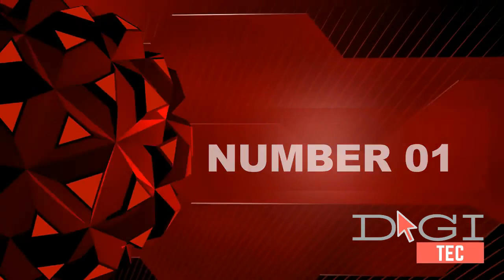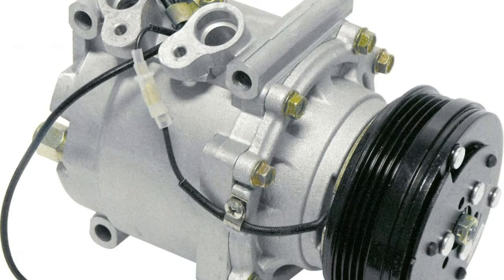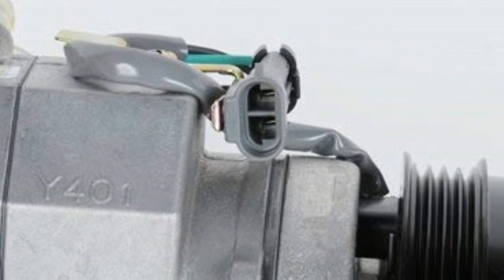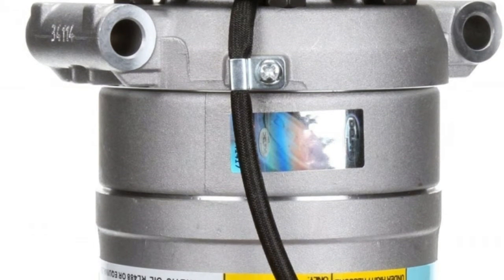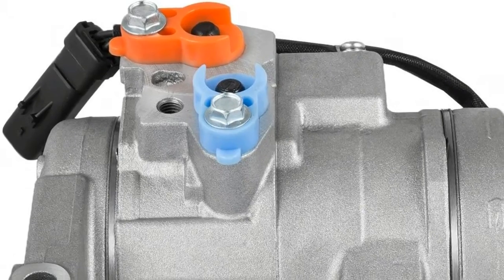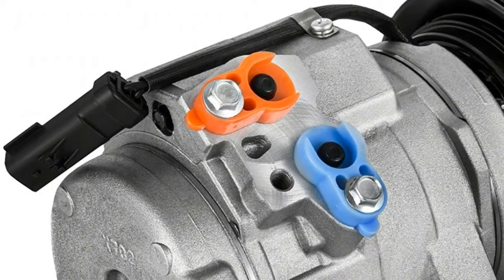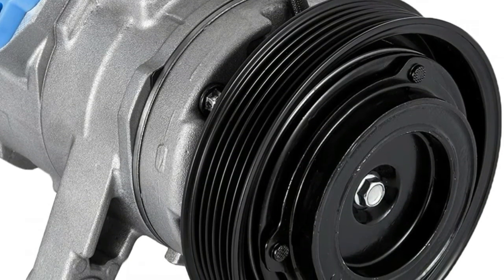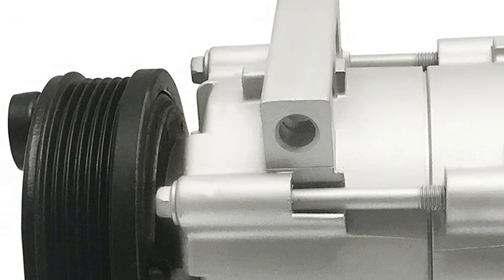AC Compressors - AC Compressors Reviews 2019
DigiTec reviewed. The Top 5 Best AC Compressors Reviews video you watching. Very helpful video if you want to know about Best AC Compressors.

 UAC CO 3057AC A/C Compressor

ACDelco 15-20941 GM Original Equipment Air

Delphi CS20010 Air Conditioning Compressor

AC Compressor and Clutch for Dodge Ram

  RYC Remanufactured AC Compressor and A/C